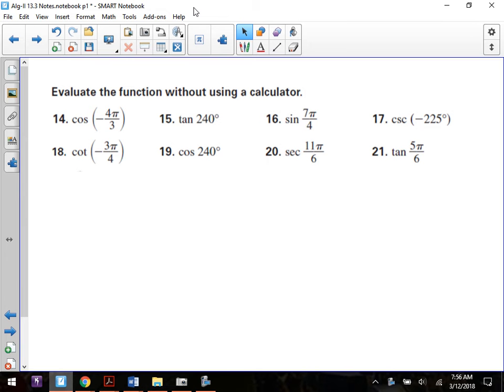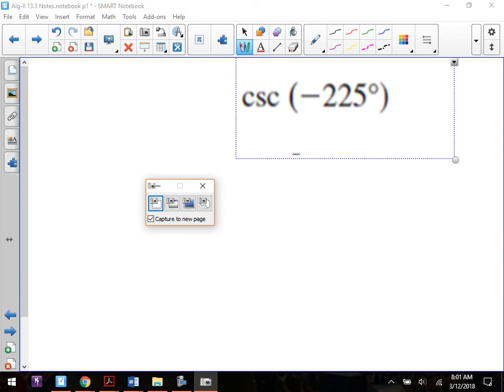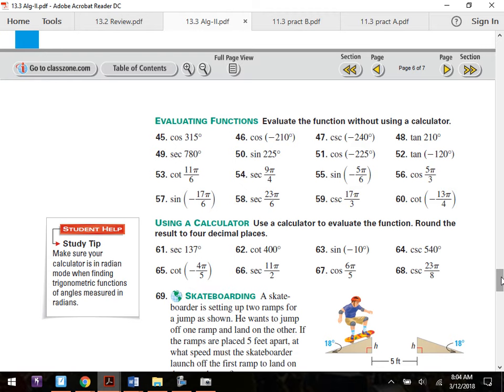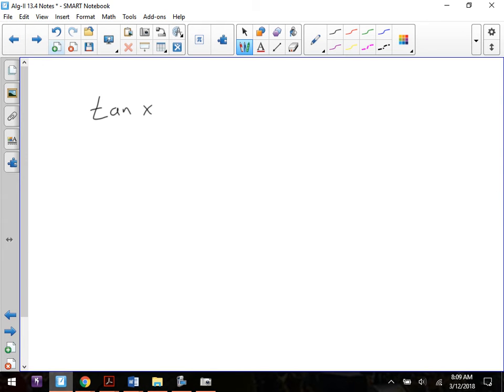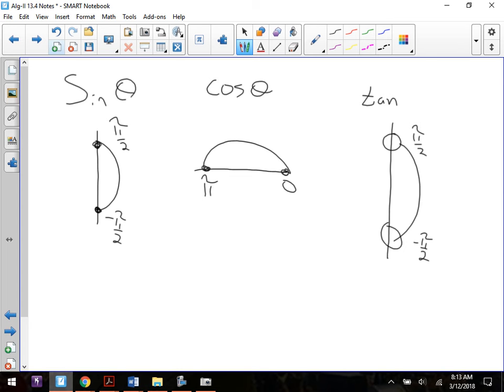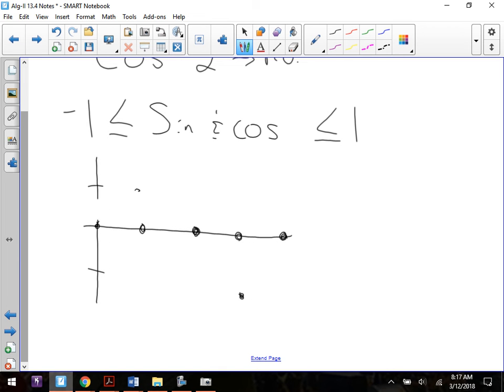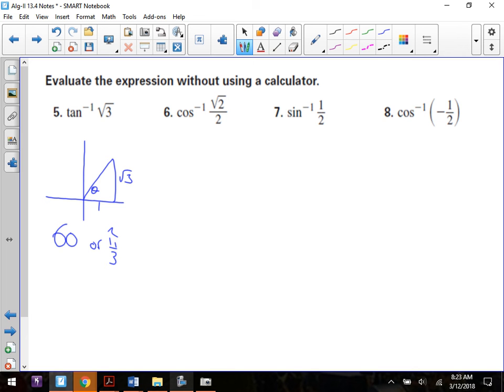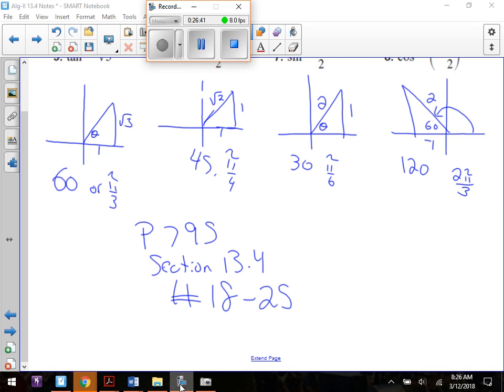March12 13 4 notes p1